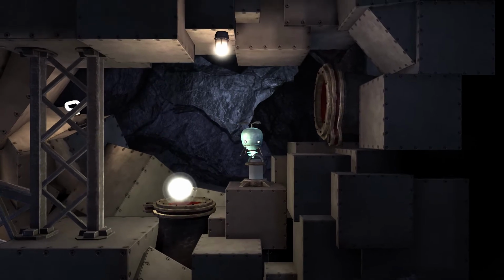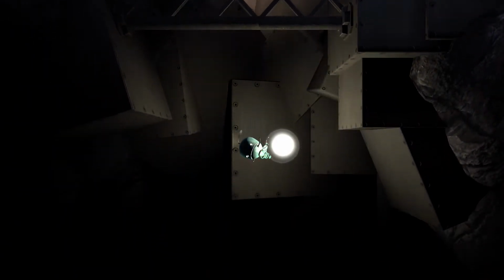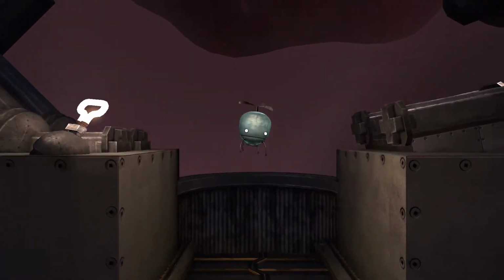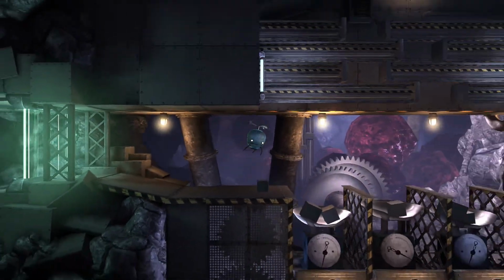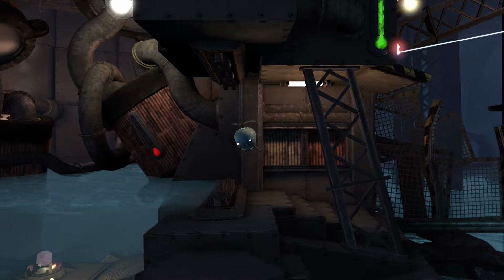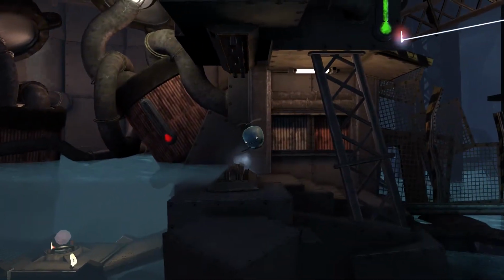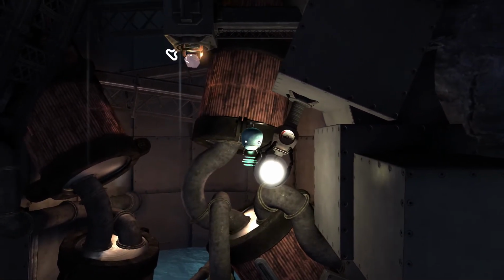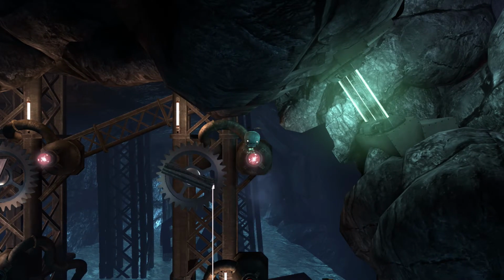Let's Allay - Unmechanical 2 - Laser Games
Puzzles! Ominous music! Horrifyingly oversized biological entities!